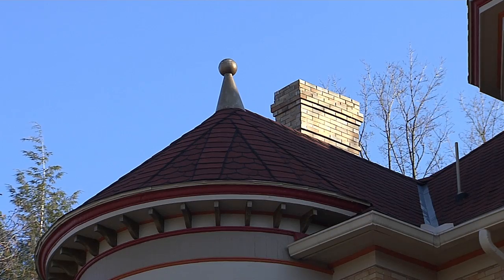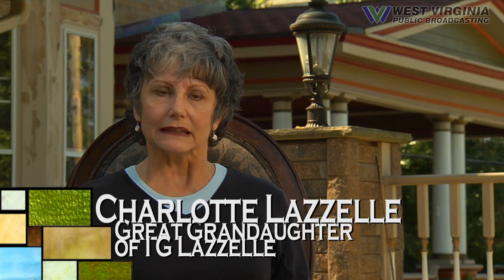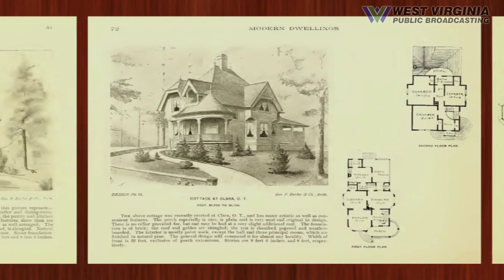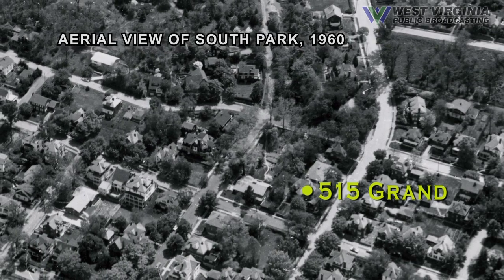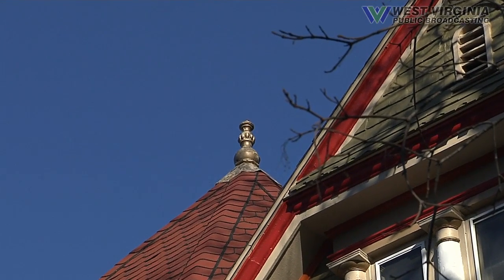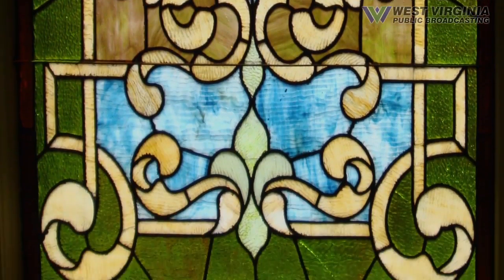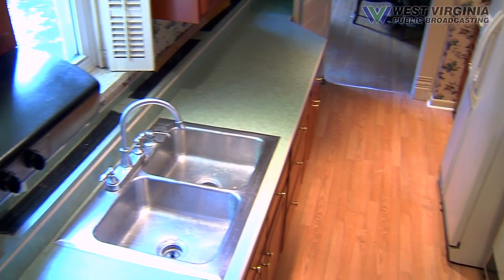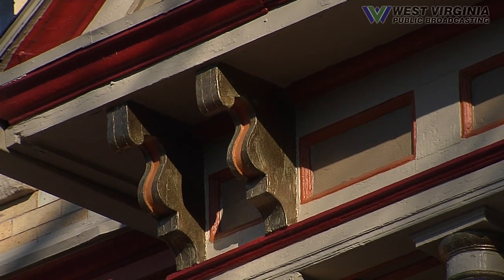515 Grand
A documentary about 515 Grand Street in Morgantown West Virginia from West Virginia PBS